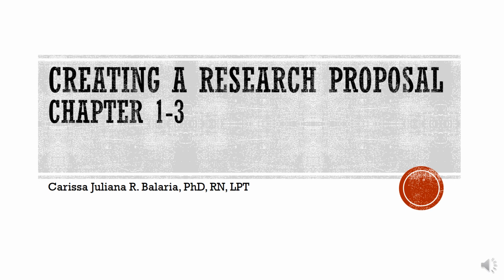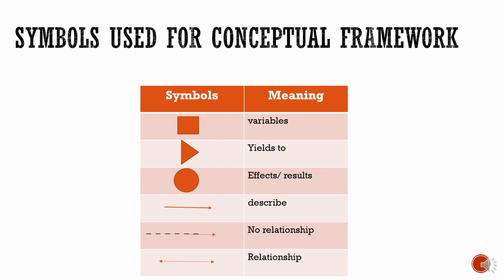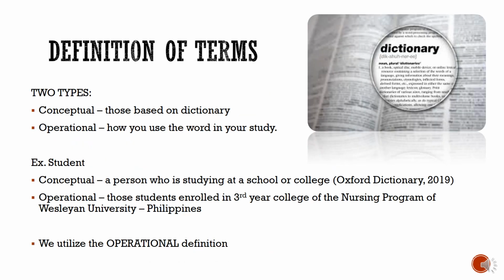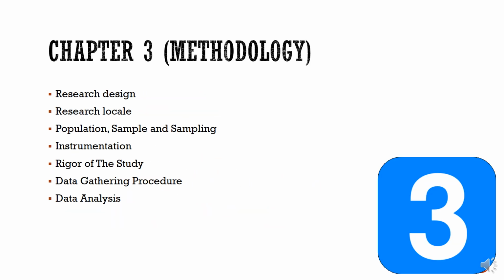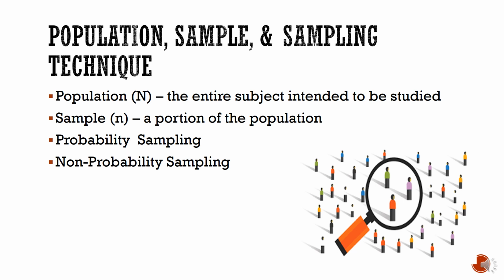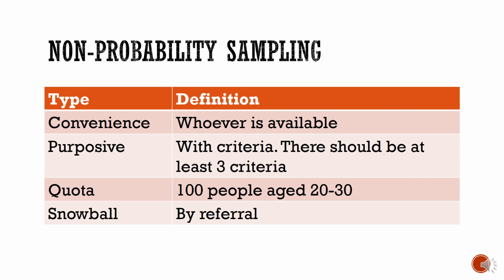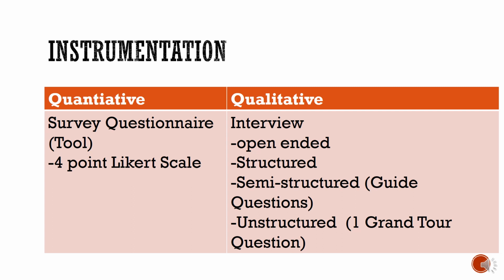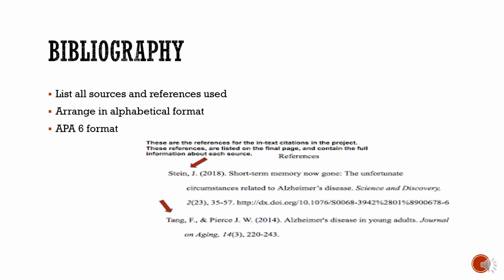Chapter 1-3 (Research Proposal)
This talks about how to write a Research Proposal. It includes a lecture of Chapter 1-3.